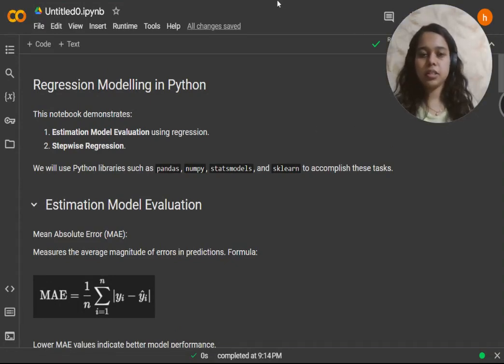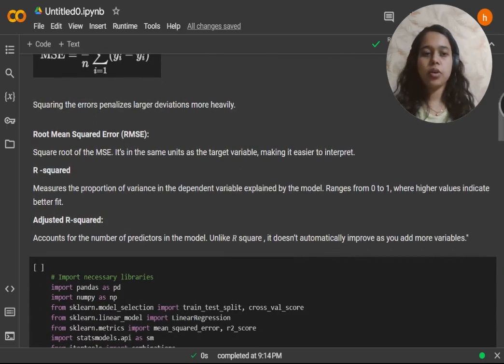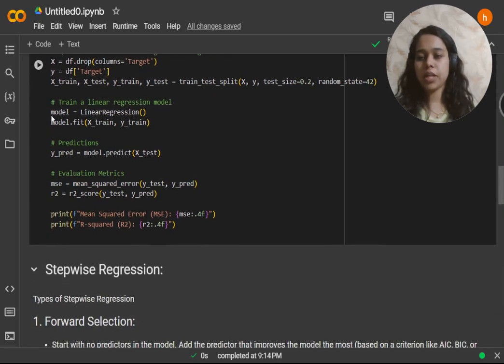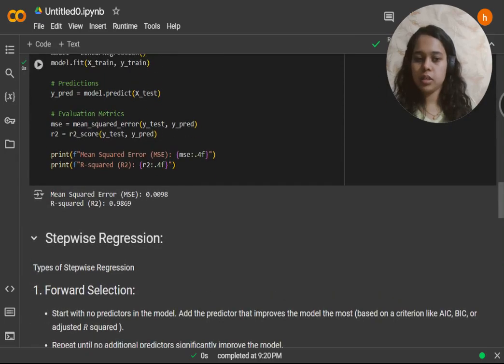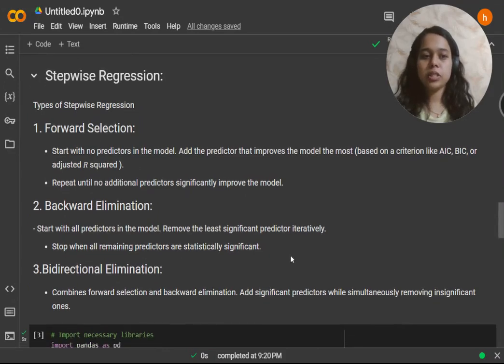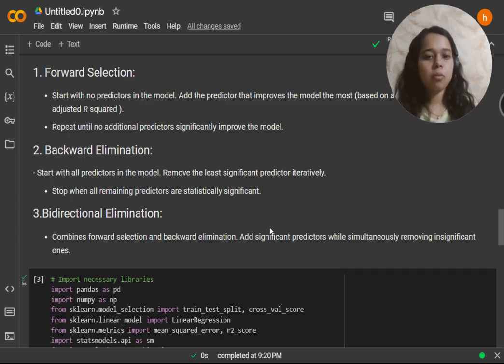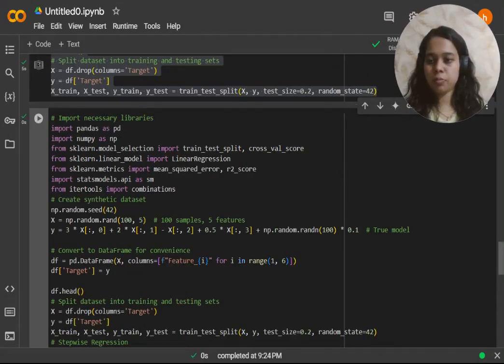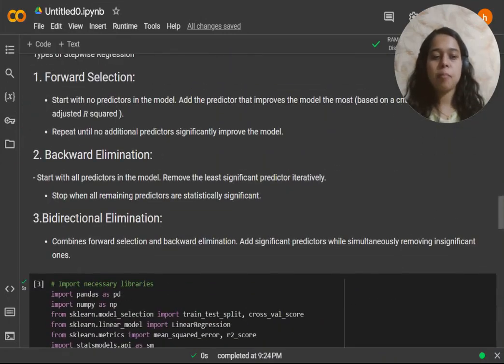Lecture- 09 | REGRESSION MODELLING | Estimation Model Evaluation |Stepwise Regression Using Python